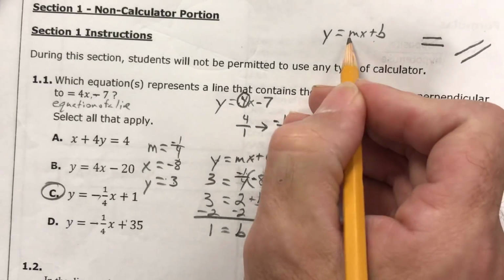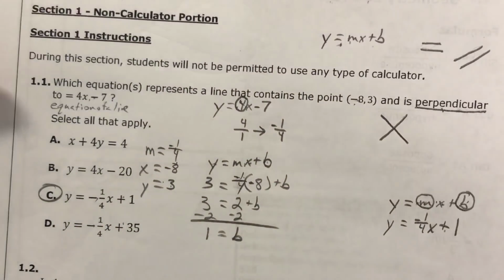Geometry EOC Review Non-Calc Portion Part 1